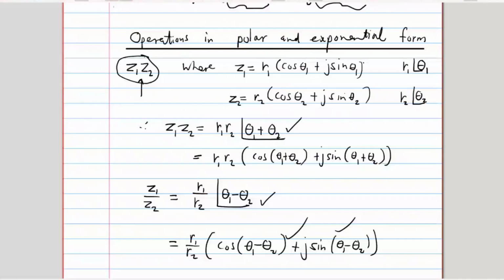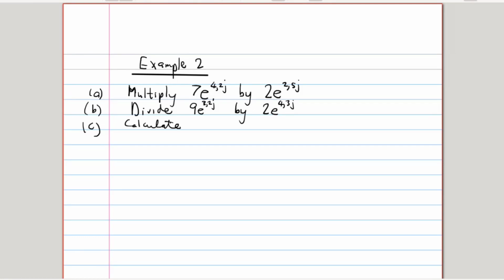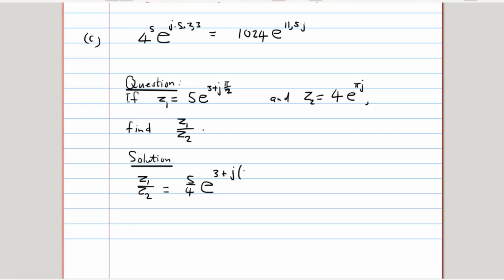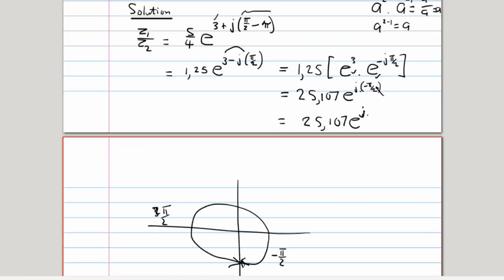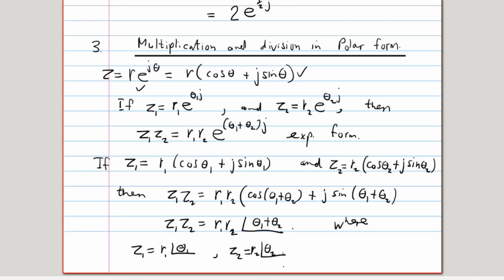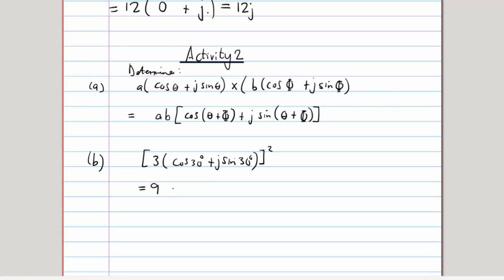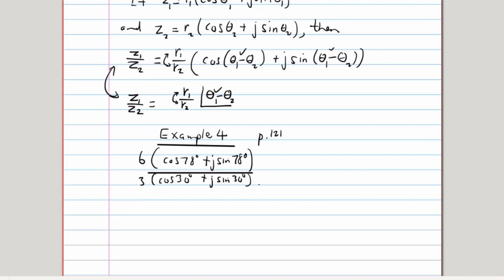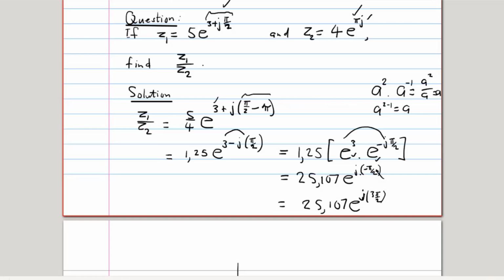MATHEMATICS I ENGINEERING 11052024